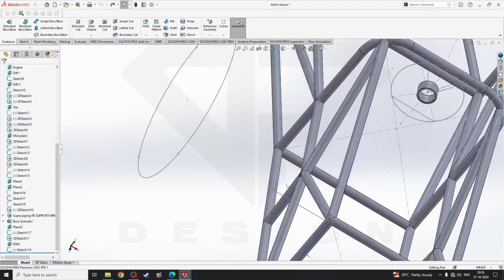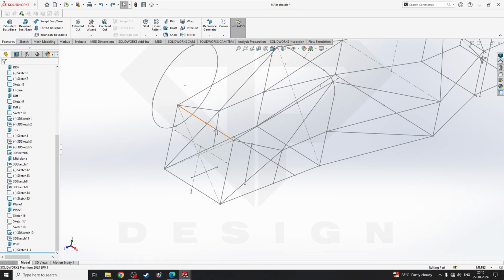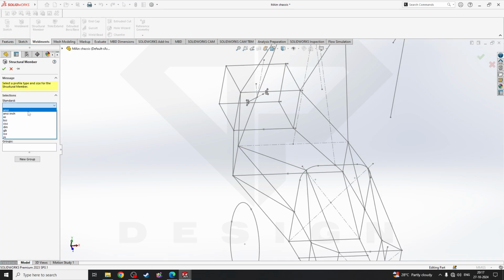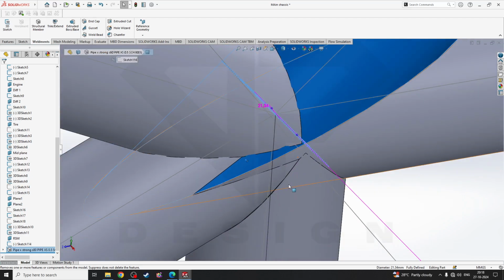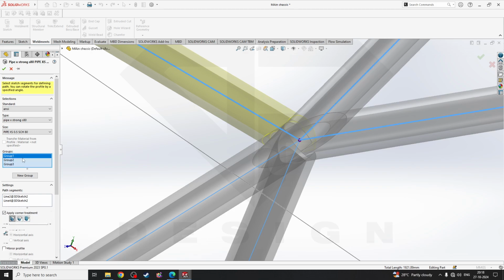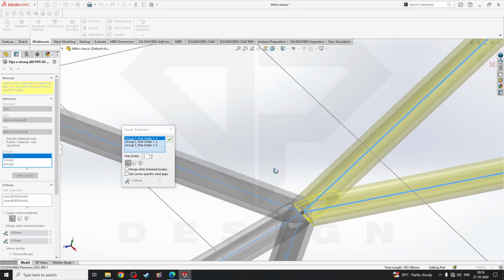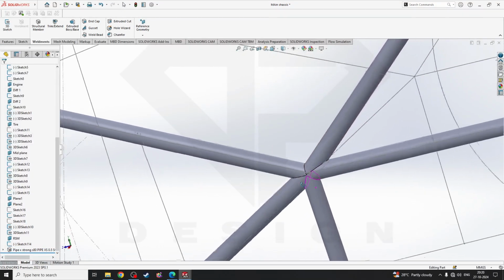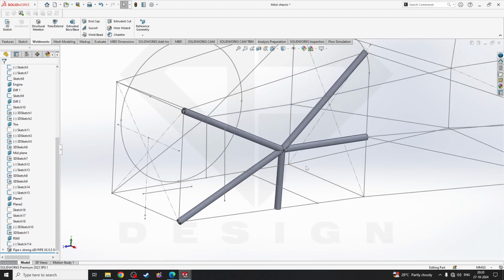FORMULA STUDENT #8 : Pipe Notching for Perfect Joints in FSAE Car | DP DESIGN